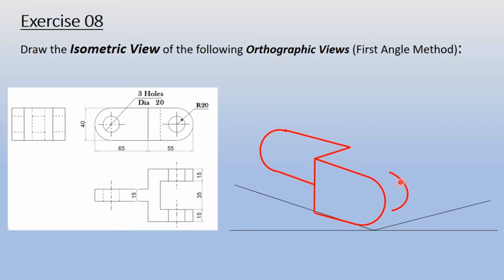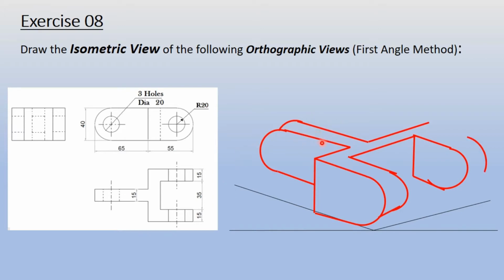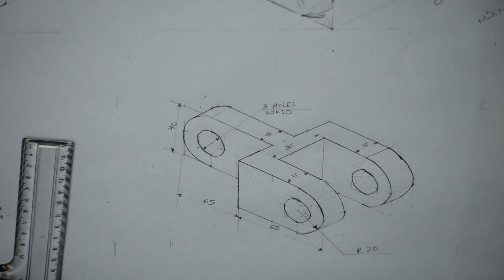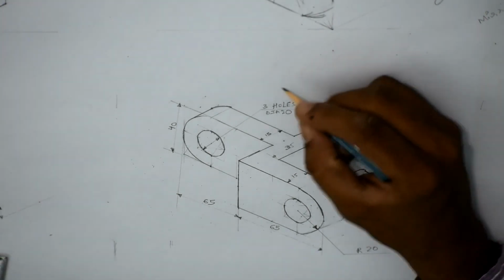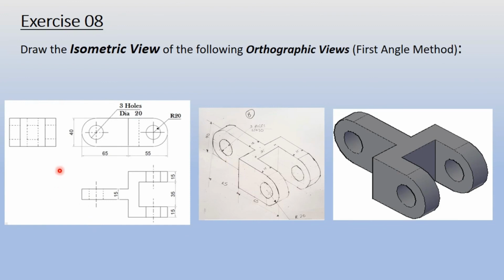Isometric Views Problem 8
Draw the Isometric View of the following Orthographic Views (First Angle Method):